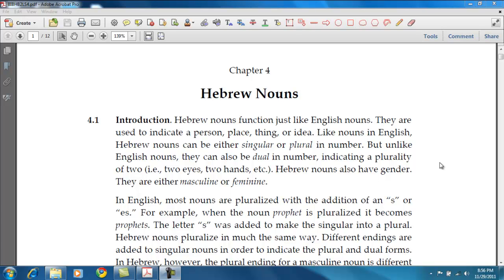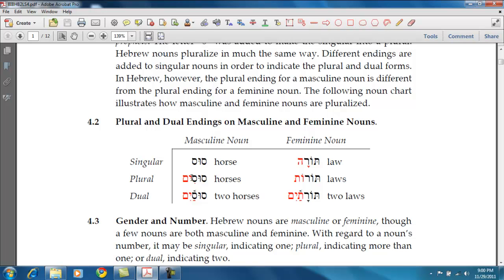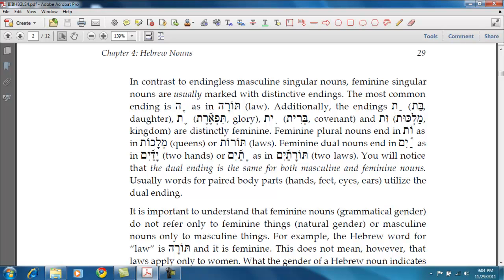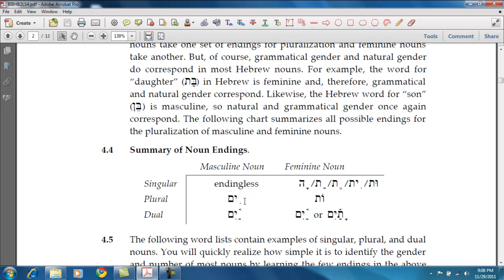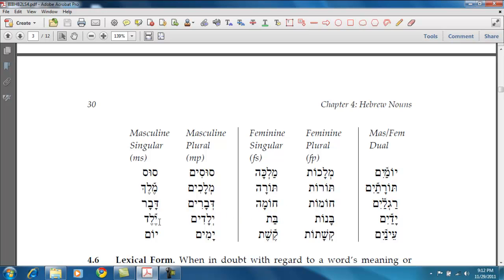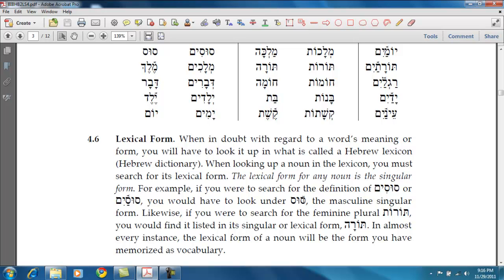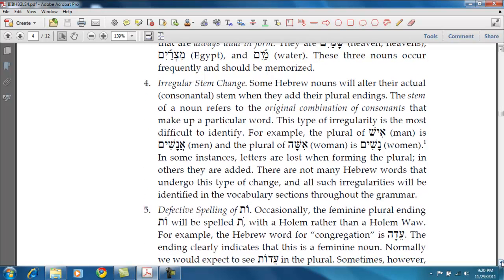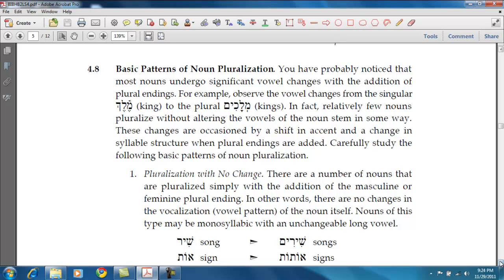Biblical Hebrew Lesson 4 A